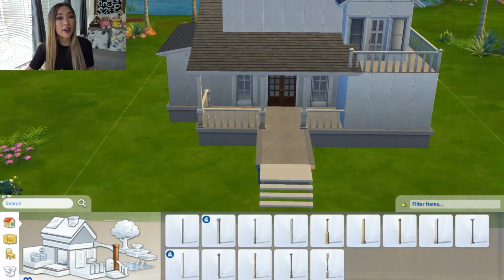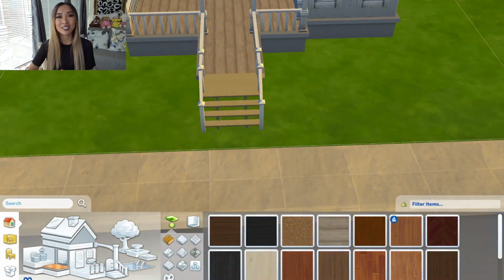COUPLES RETREAT BEACH HOUSE ~ Sims 4 Speed Build (BASE GAME)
Please enlighten me if you think its normal to walk around naked. Am I just overreacting?...

Download the house! Origin ID: Doctor_Ashley or DoctorAshley

Support the artist!

Thanks for clicking on the video! I'm DoctorAshley and I make Sims 4 base game build videos on my channel every Monday! Today I build a very requested beach house. Let me know what you want to see me build next!